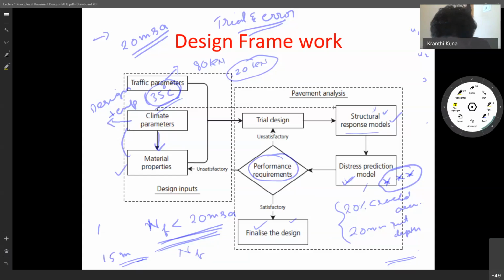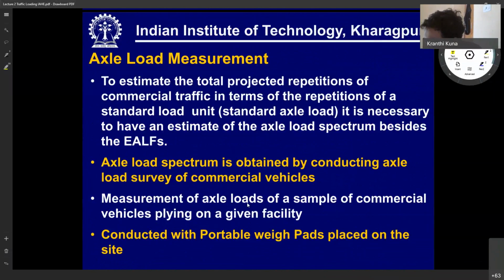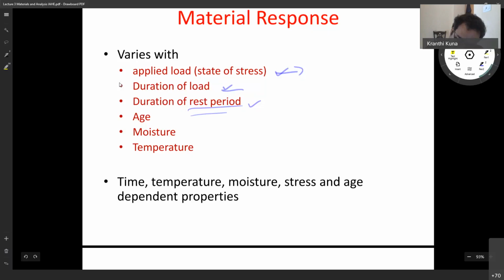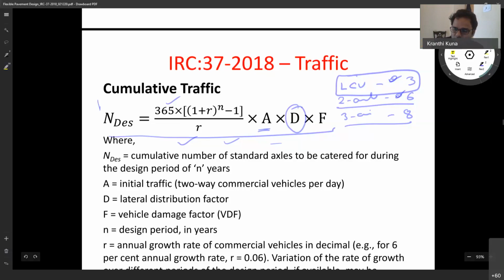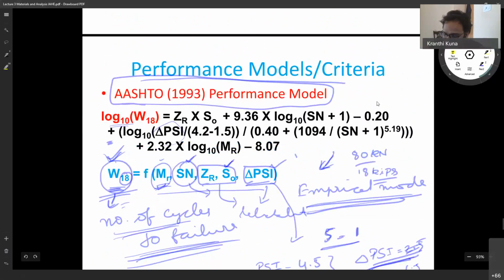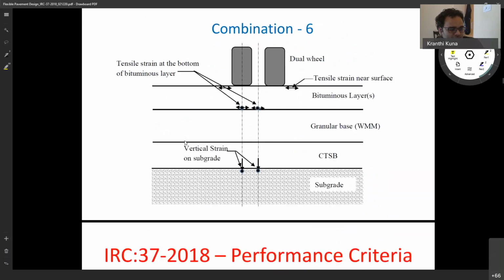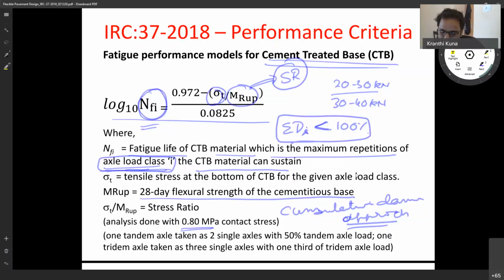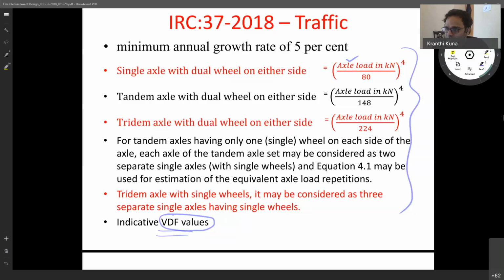Flexible Pavement by Prof.Kranti Kuna @IIT Kharakpur. Lecture 2